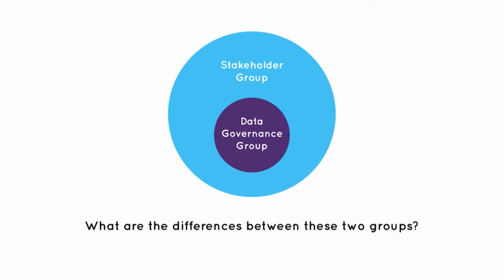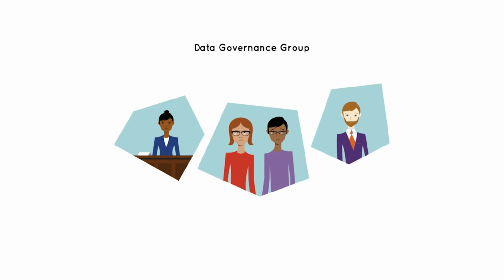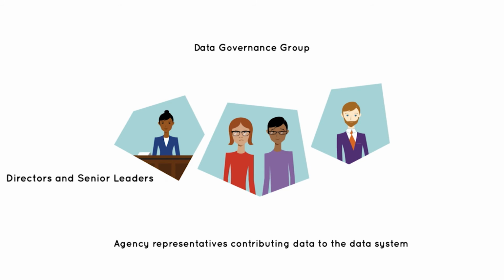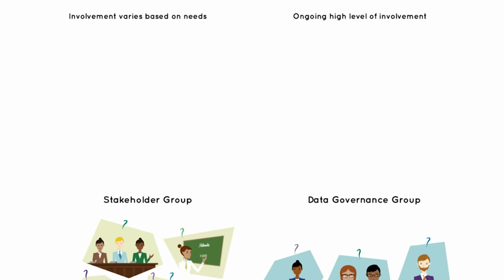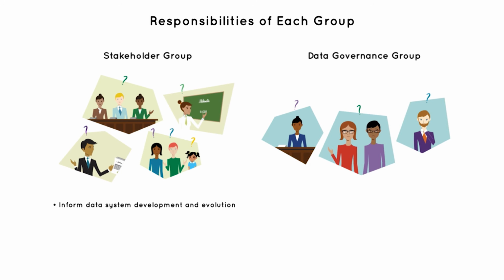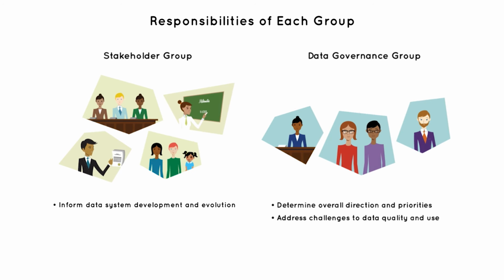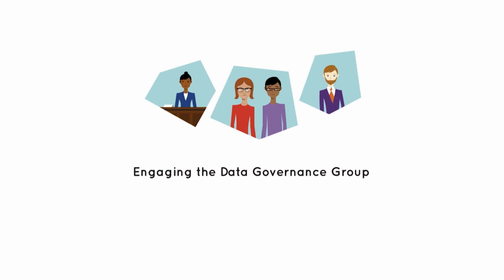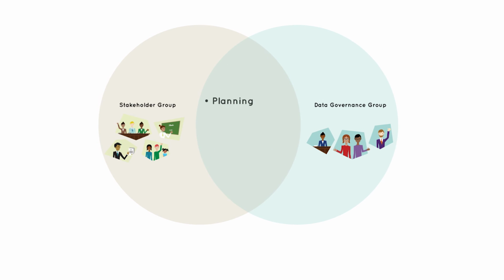Stakeholder Groups and Data Governance Groups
Stakeholder and data governance groups are critical to the successful planning, implementation, use, and sustainability of a data system. Learn about the distinct but important roles of each group.